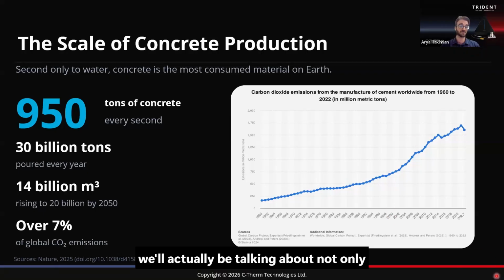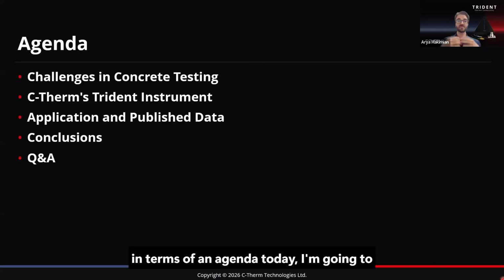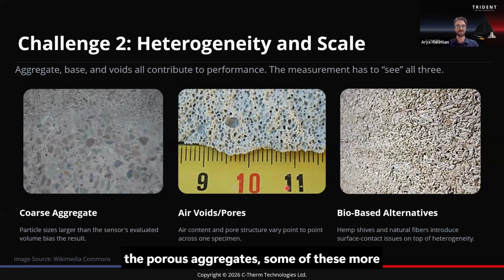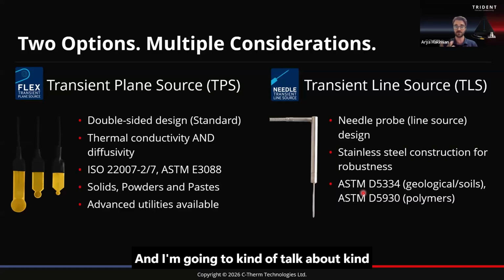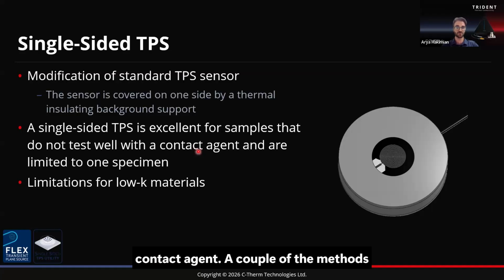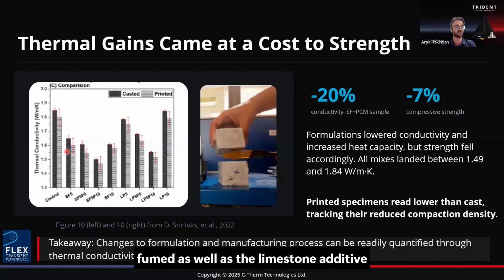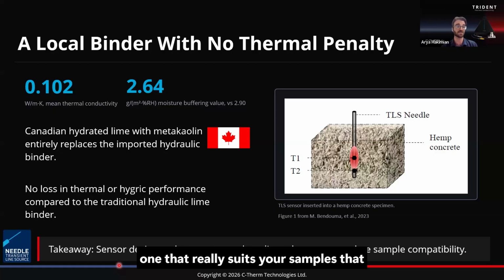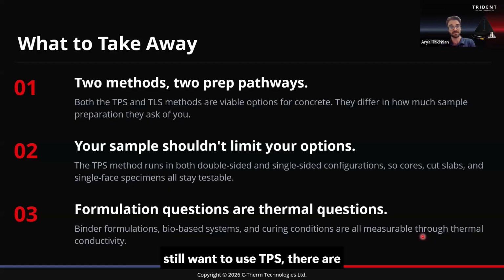Thermal Conductivity Testing of Concrete & Building Materials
Thermal conductivity is a critical property of concrete and building materials used in applications where controlling heat transfer directly affects performance, efficiency, durability, and safety. Whether the goal is to limit heat flow through a bio-based building material or understand how concrete behaves in thermally demanding infrastructure, accurate thermal characterization is essential.

In this webinar, we will explore thermal conductivity testing of concrete, cementitious materials, and advanced building materials, with a particular focus on three rapidly developing application areas: bio-based building materials, AI data center infrastructure, and nuclear power plant infrastructure.

For bio-based building materials, thermal performance is often closely tied to insulation efficiency. Materials such as hempcrete, natural-fiber composites, and other bio-derived construction materials can exhibit significantly different thermal behavior depending on density, porosity, moisture content, composition, and environmental conditions. We will discuss how these factors influence thermal conductivity measurements and why representative testing conditions are important when evaluating insulating performance.

For AI data center infrastructure, rapidly increasing computing power is creating unprecedented heat loads and placing greater emphasis on thermal management throughout the facility. Concrete and cementitious materials used in floors, walls, structural components, and surrounding infrastructure can play a role in heat transfer and overall thermal behavior. We will examine how thermal conductivity data can support material selection and characterization for infrastructure operating in increasingly thermally demanding environments.

The webinar will also examine concrete used in nuclear power plant infrastructure, where thermal properties can be important for containment structures, shielding, structural components, and other systems exposed to elevated or changing temperatures. Understanding the thermal conductivity of these materials can help engineers evaluate heat transfer, material performance, and the effects of temperature, moisture, composition, and aging.

Throughout the session, we will discuss how properties such as density, porosity, moisture content, temperature, composition, and material heterogeneity can affect measured thermal conductivity. We will also cover how to select an appropriate testing method based on the material, expected thermal conductivity range, sample geometry, and application requirements.

Attendees will learn practical considerations for sample preparation, testing under representative conditions, interpreting thermal conductivity results, and comparing materials across applications where either heat dissipation or thermal insulation is critical.

This webinar is intended for researchers, material developers, engineers, architects, construction professionals, infrastructure specialists, and testing laboratories working with concrete, cementitious materials, sustainable building materials, data center infrastructure, and nuclear applications.

Chapters:
00:00 Thermal Conductivity Testing of Concrete & Building Materials
01:36 Why Does Thermal Conductivity Matter for Concrete?
04:03 How Is Concrete Used in Data Centers, Nuclear Infrastructure & Bio-Based Materials?
07:42 What Are the Biggest Challenges in Testing Concrete?
10:17 What Are the Challenges of Steady-State Thermal Conductivity Testing?
12:14 How Do Sample Size, Heterogeneity & Test Conditions Affect Results?
14:14 How Does C-Therm Trident Measure Thermal Conductivity?
16:44 What Is the Best Method for Testing Concrete: TPS or TLS?
18:43 Does TLS Measure a More Representative Volume Than TPS?
20:58 How Do TPS and TLS Compare When Testing Concrete?
23:02 Can You Measure Concrete Thermal Conductivity With Only One Sample?
28:00 How Does Thermal Conductivity Change in Printed Concrete?
31:04 How Do You Measure Thermal Conductivity of Hempcrete?
35:32 How Do Curing, Moisture & Saturation Affect Concrete Thermal Conductivity?
40:00 How Can Temperature & Humidity Be Controlled During Testing?
41:02 What Are the Key Takeaways for Concrete Thermal Conductivity Testing?
43:09 How Can Thermal Analysis Labs Help With Concrete Testing?
46:17 Conclusion & Q&A